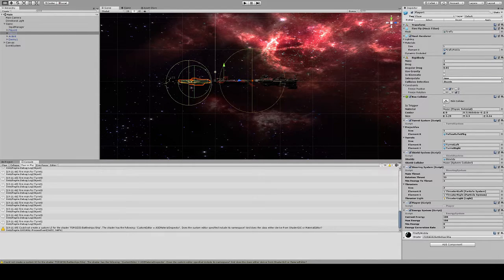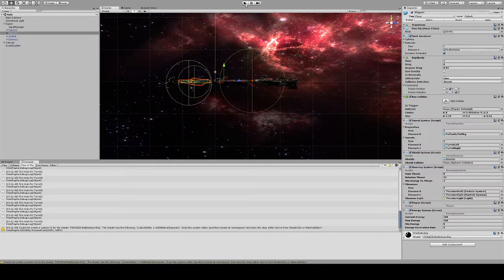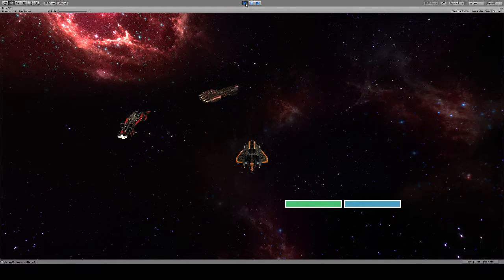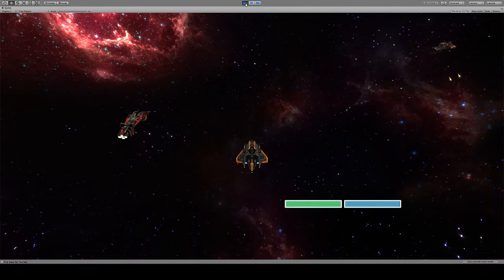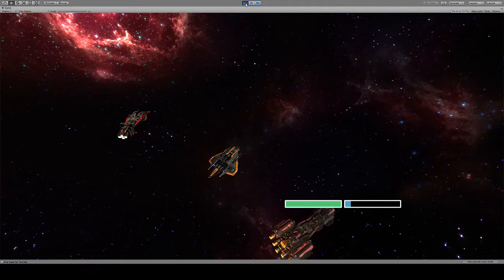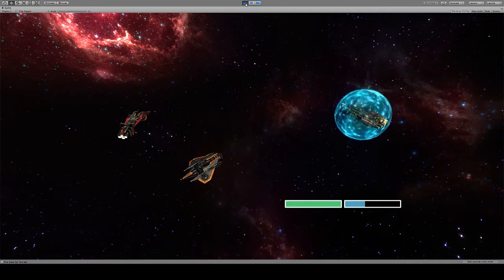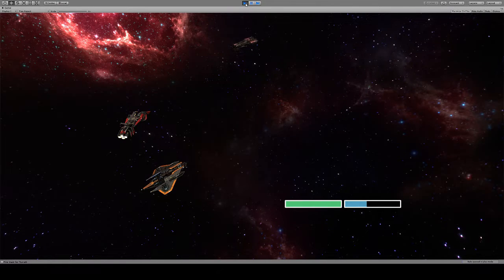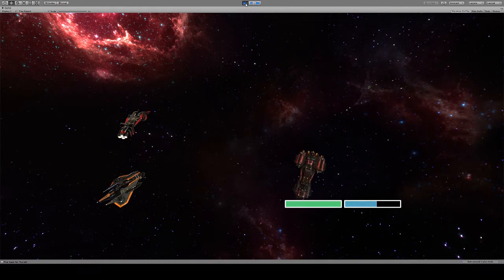"Battleship Brawl" (working title) Work in Progress Update - part 3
Unity3d project I am currently working on. Involves giant space battleships slugging it out.